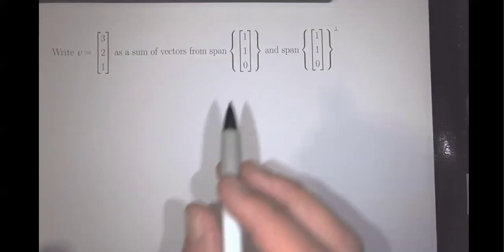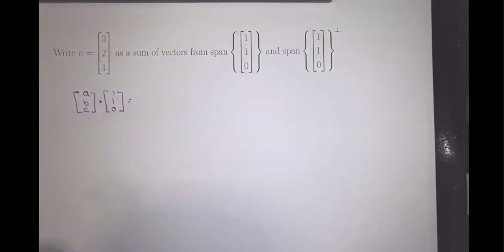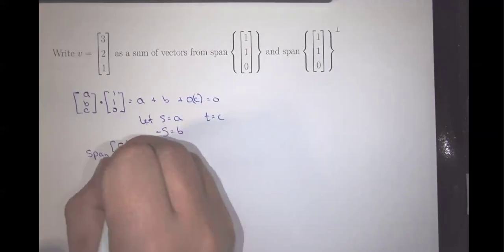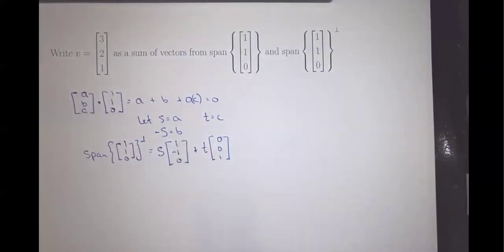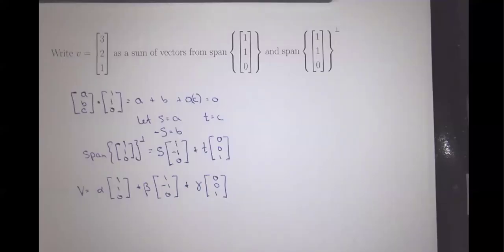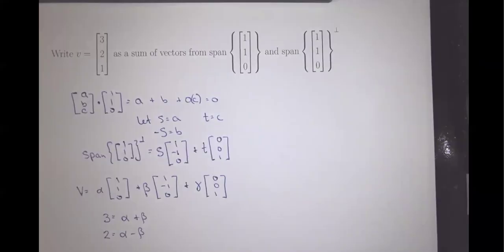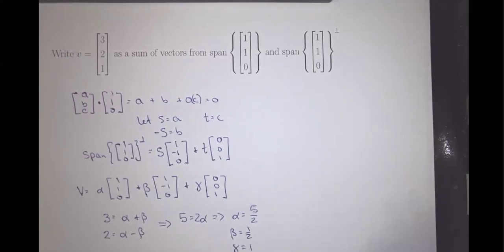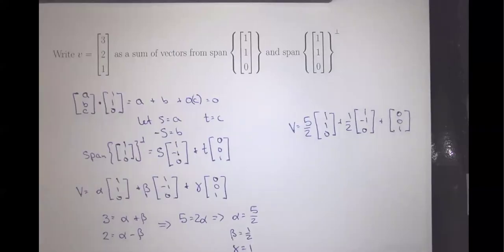Write a vector as a linear combination of a given set of vectors and the orthogonal complement.